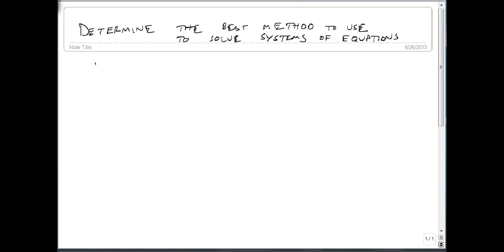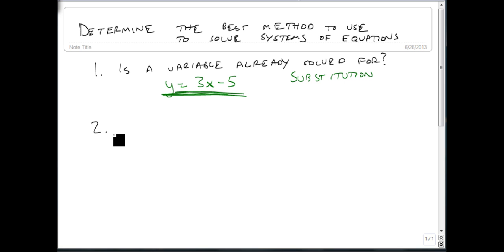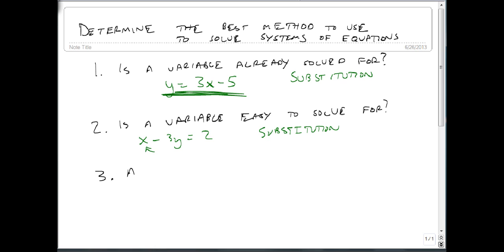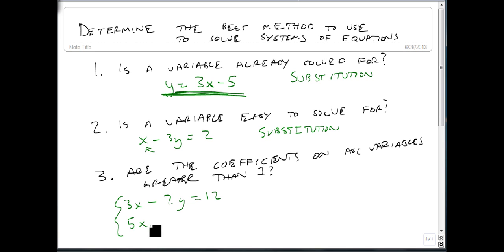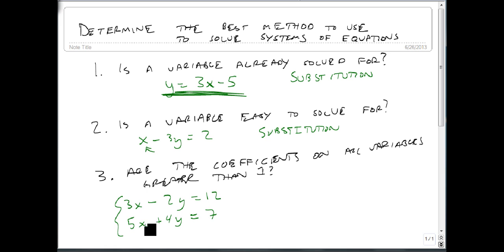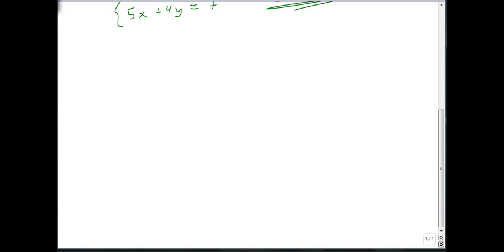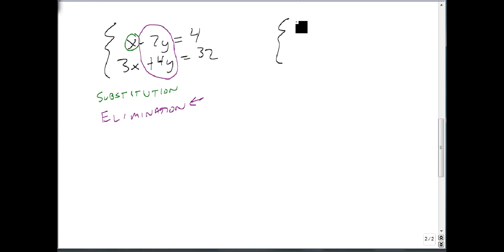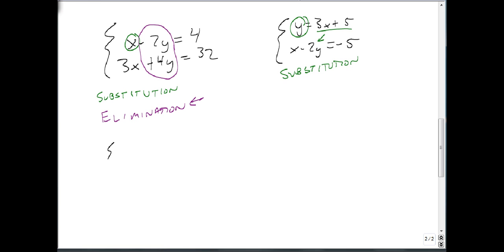3 2 4 Determine the method to use to solve a system algebraically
This video shows how to choose what method to use to solve a system of equations.